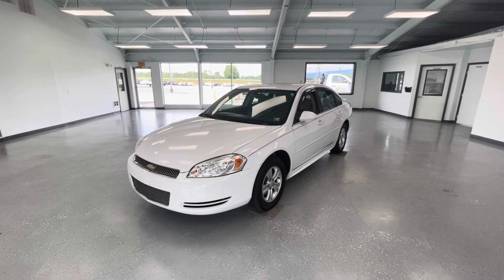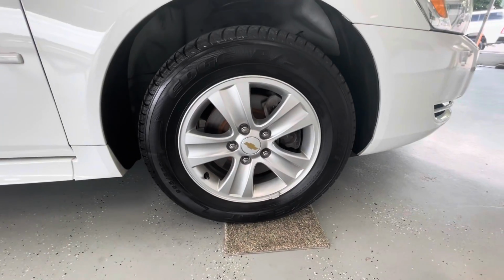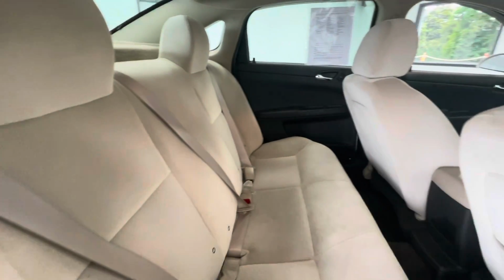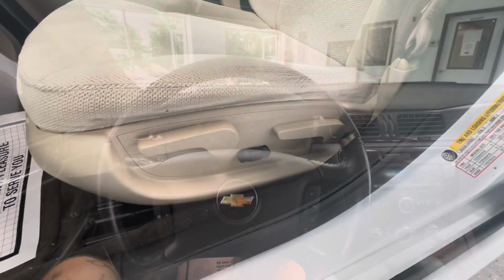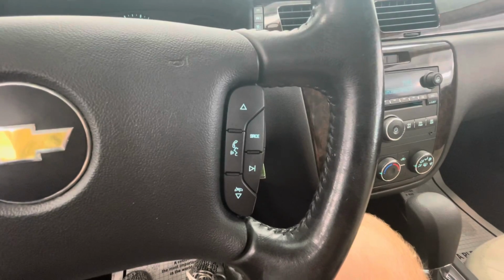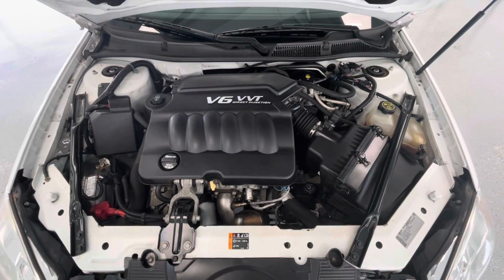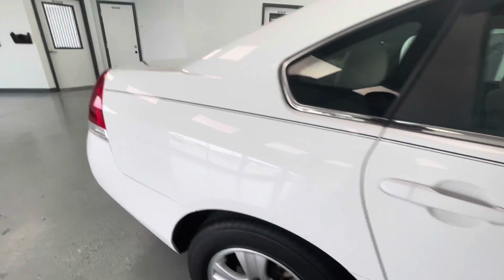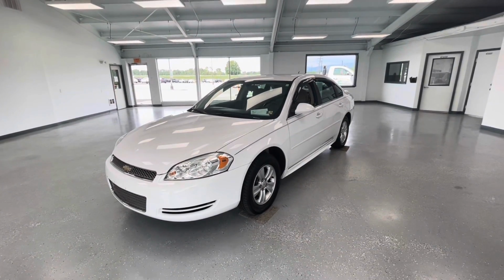2014 Chevrolet Impala Limited LS Stock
Equipment:
This large car has a clean CARFAX vehicle history report. This model has satellite radio capabilities. Bluetooth technology is built into this 2014 Chevrolet Impala Limited , keeping your hands on the steering wheel and your focus on the road. This 2014 Chevrolet Impala Limited has a V6, 3.6L high output engine. Keep safely connected while in the Chevrolet Impala Limited with OnStar. You may enjoy services like Automatic Crash Response, Navigation, Roadside Assistance and Hands-Free Calling. The vehicle is front wheel drive. This large car embodies class and sophistication with its refined white exterior. Set the temperature exactly where you are most comfortable in this 2014 Chevrolet Impala Limited . The fan speed and temperature will automatically adjust to maintain your preferred zone climate. Anti-lock brakes are standard on this 2014 Chevrolet Impala Limited . Help alleviate lower back pain with the driver seat lumbar support in the vehicle.

Packages:
Preferred Equipment Group 1FL: OnStar 6 Months of Directions and Connections Plan; Leather-Wrapped Steering Wheel; Bluetooth For Phone; AM/FM Stereo with CD/MP3 Playback; Steering Wheel Mounted Audio Controls. Front License Plate Bracket. **Equipment listed is based on original vehicle build and subject to change. Please confirm the accuracy of the included equipment by calling the dealer prior to purchase.**